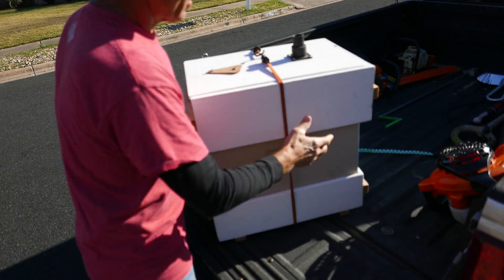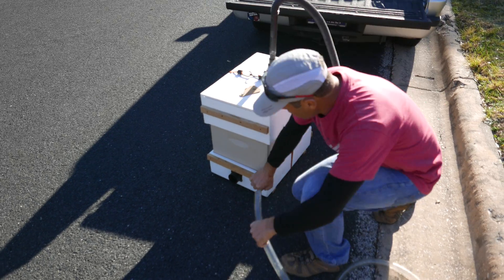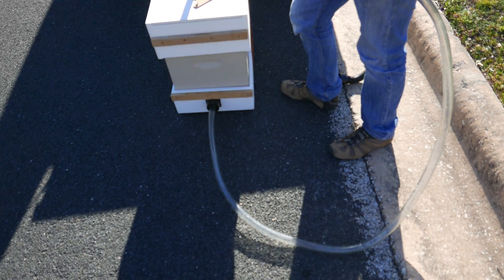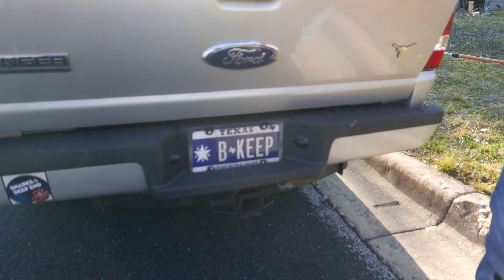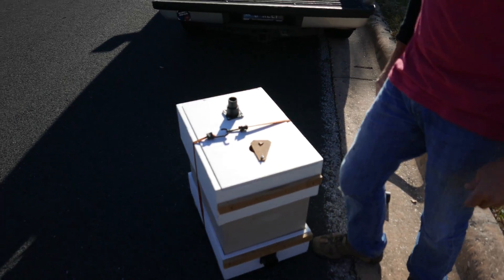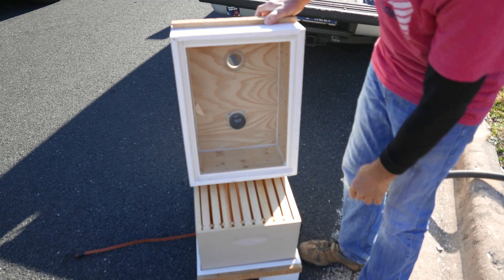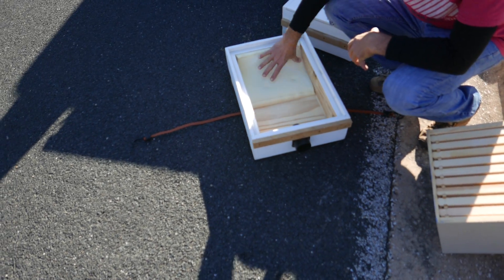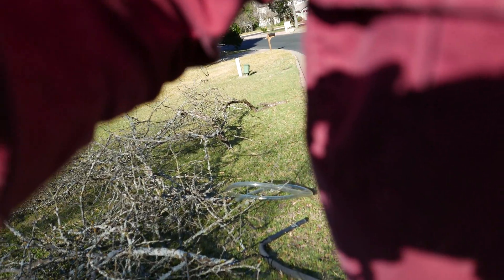David's Bee Vacuum Design for Swarm Capture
David did a bang up nice job on this. Take note.